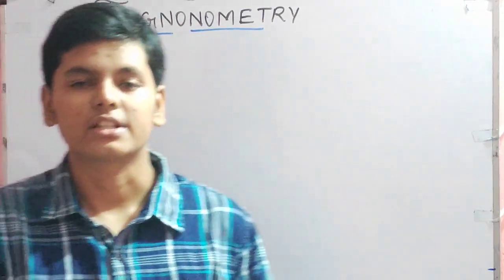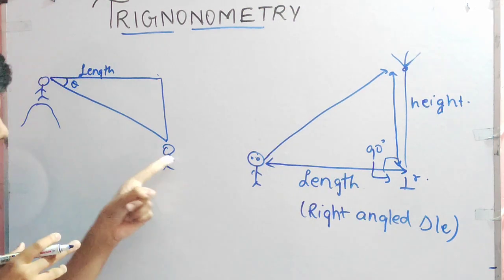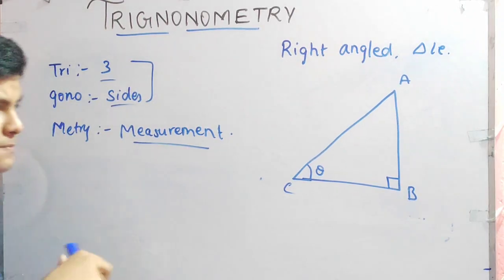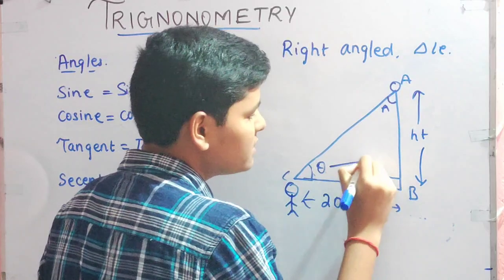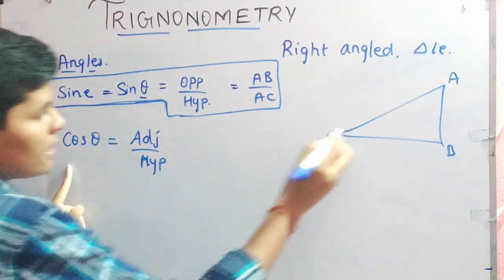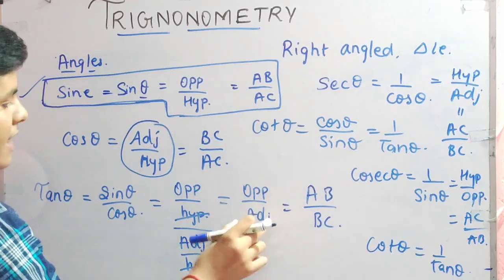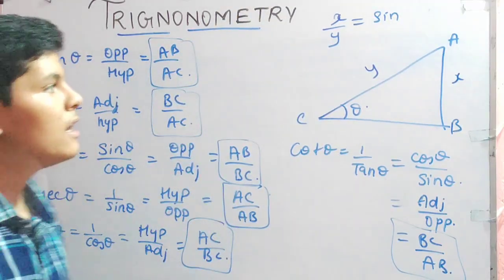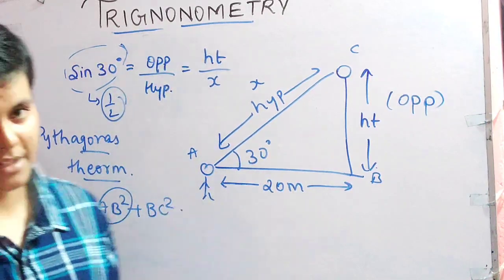Trigonometry | BEST Concept | Class 10 | Introduction | Sinθ Cosθ Introduction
In this video we have discussed about Trigonometry with best examples

how to sole trigonometric questions
what is sin theta
what is theta
maths
best trignometric explaination